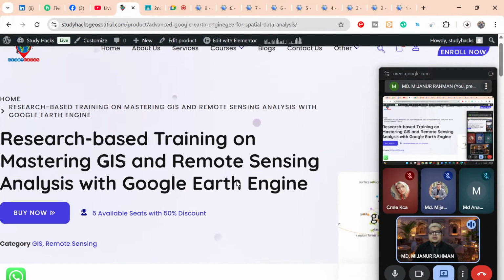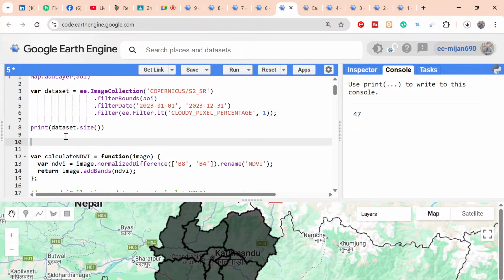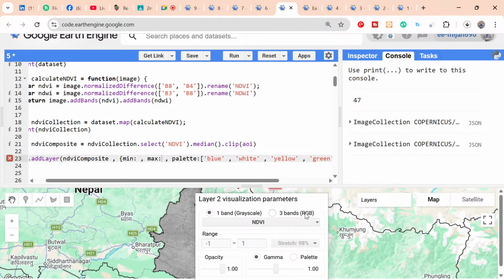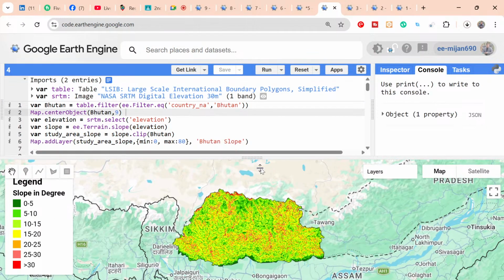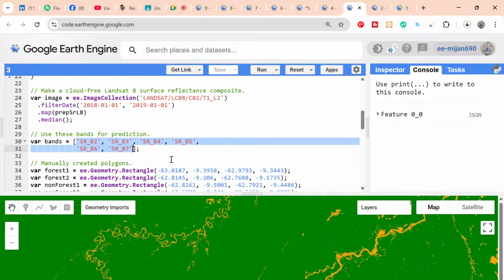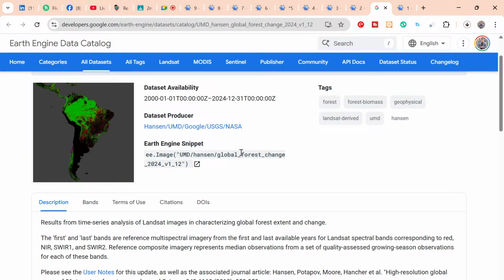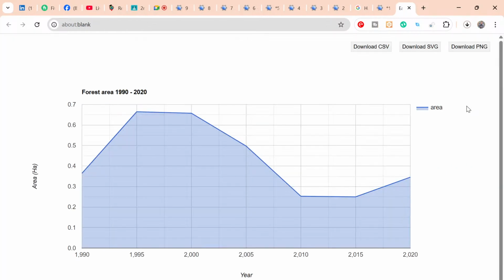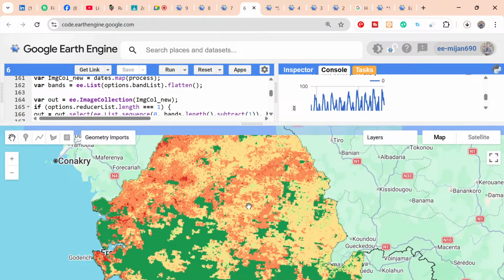Advanced Remote Sensing Analysis using Google Earth Engine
Learn how to filter and display Sentinel-2 satellite imagery in Google Earth Engine (GEE) in this complete 2026 tutorial. In this step-by-step guide, you will discover how to access Sentinel-2 Surface Reflectance data, apply date and area filters, reduce cloud cover, create true color and false color composites, and visualize high-resolution satellite imagery directly in the GEE Code Editor.

This tutorial is perfect for GIS students, remote sensing beginners, environmental researchers, and geospatial analysts who want to improve their satellite image processing workflow using Google Earth Engine.

You’ll also learn how to:
✔ Filter Sentinel-2 by date and region
✔ Apply cloud percentage filtering
✔ Create RGB band combinations
✔ Calculate NDVI for vegetation analysis
✔ Export processed imagery

Mastering Sentinel-2 filtering techniques will help you perform land cover mapping, vegetation monitoring, urban analysis, and environmental assessment more efficiently.